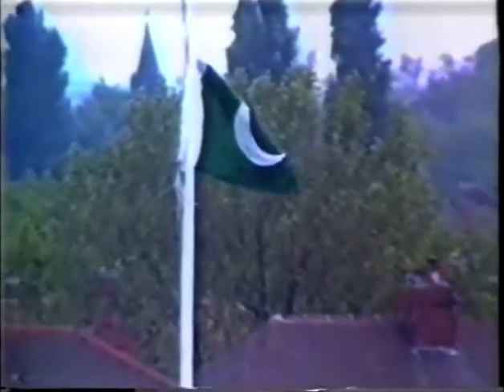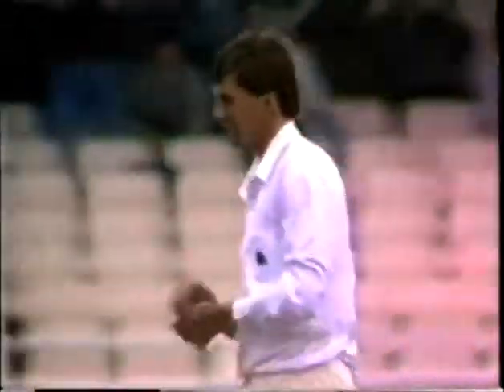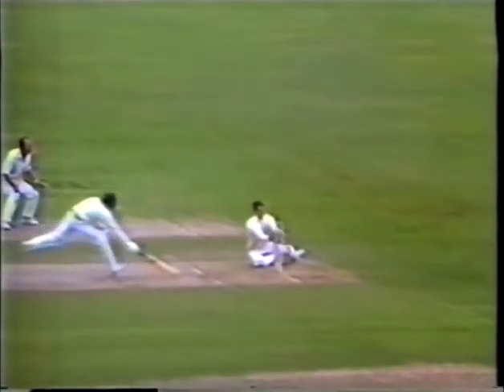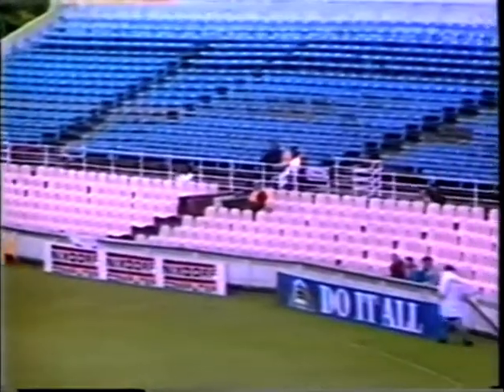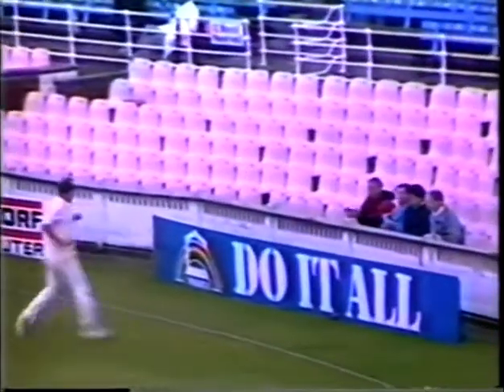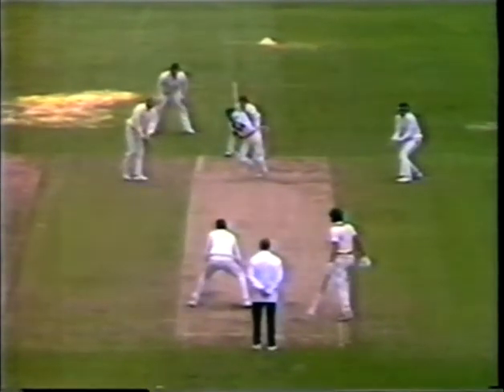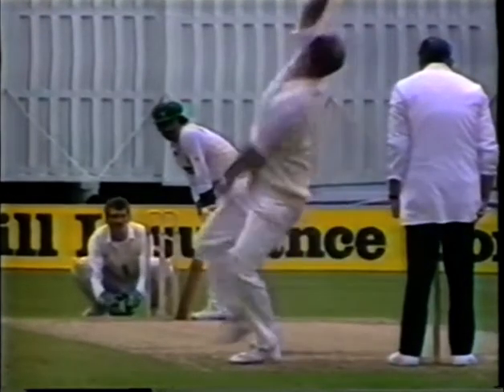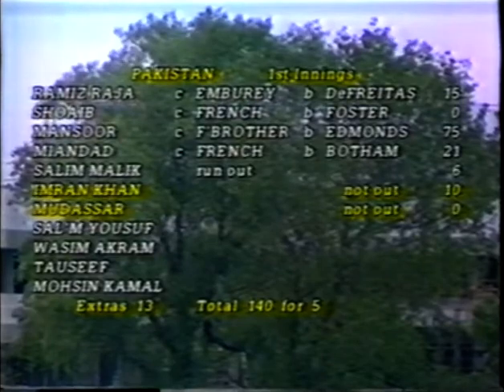ENGLAND v PAKISTAN 1st TEST MATCH DAY 4 OLD TRAFFORD JUNE 8 1987 MANSOOR AKHTAR NEIL FAIRBROTHER